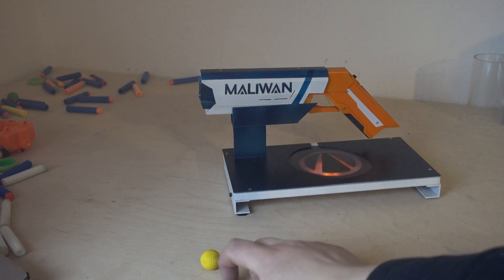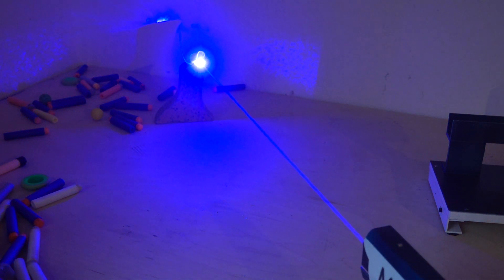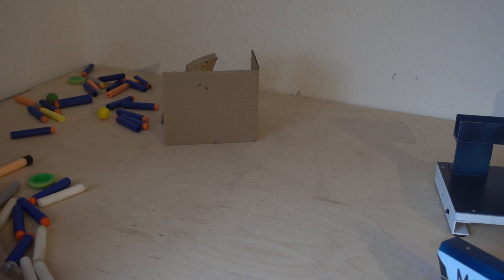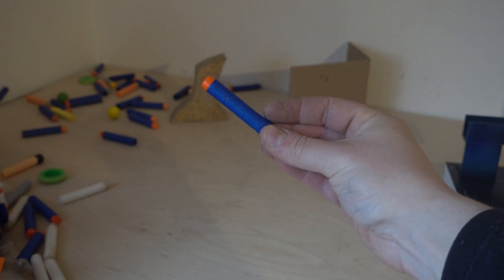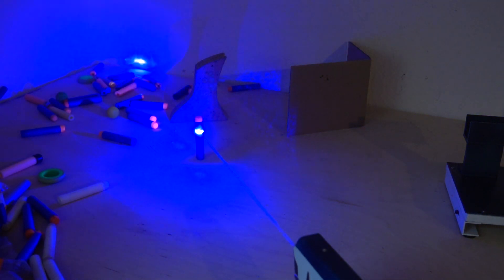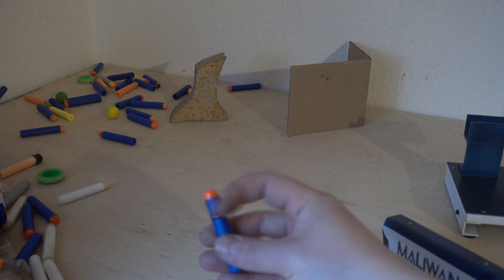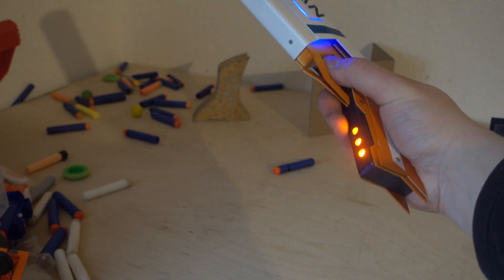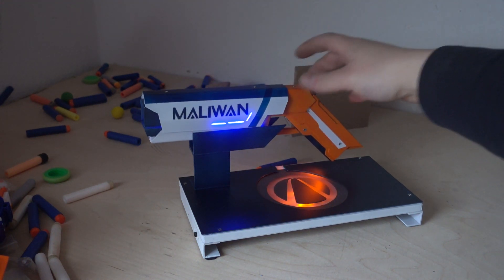Custom Maliwan Style Borderlands Lasergun DEMO